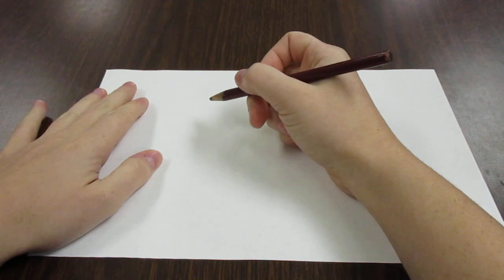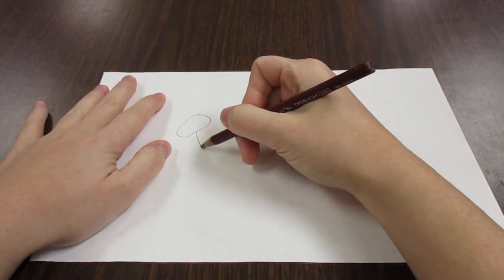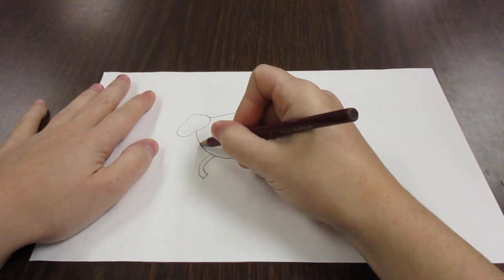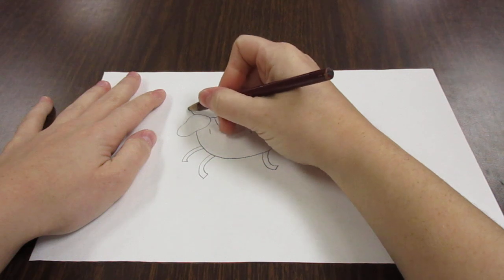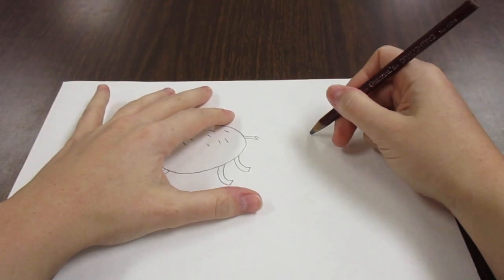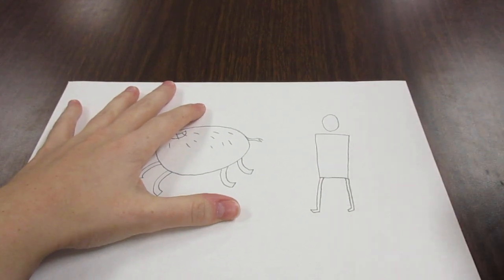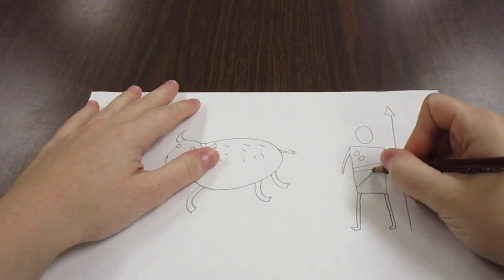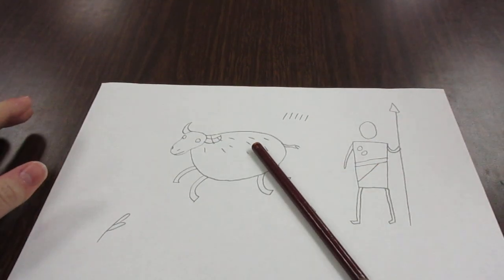Draw a simple cave art sketch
I use this for 2-3 grade